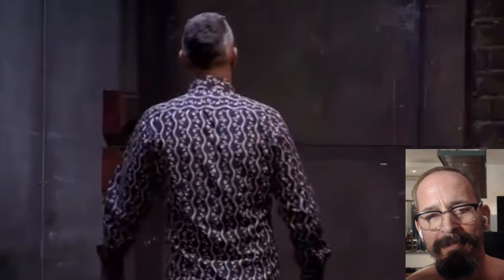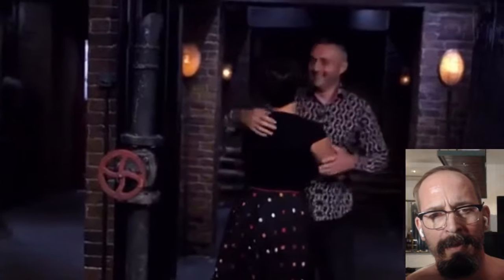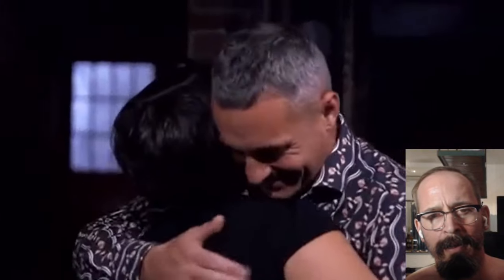Dragon's Den Reaction #3 SPATAP - Squeeze The Nipple (REUPLOAD)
Dragon's Den welcomes an old friend of mine, Stuart Mason, to pitch his somewhat suggestive nipple-like water dispenser blag. Having a bit of insider info on this pitch gave me an interesting and surprising angle. So, let's see how the silicone nipple that turns a bottle into a. bottle, goes down in series 14 episode 4 of Dragon's Den.

✅►Become a MEMBER and get access to PRIVATE INTERACTIVE STREAMS

✅►To support via BITCOIN:
 1L1Hyf5y4hZ1BQUCfYAzjMnAuATmN6jns6